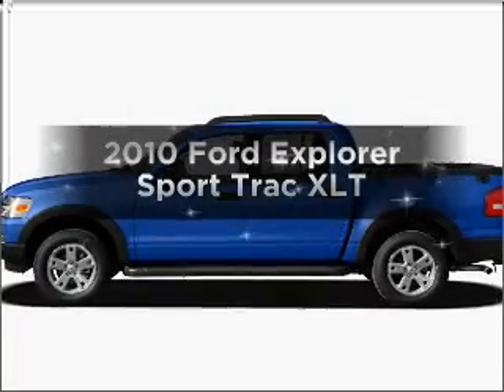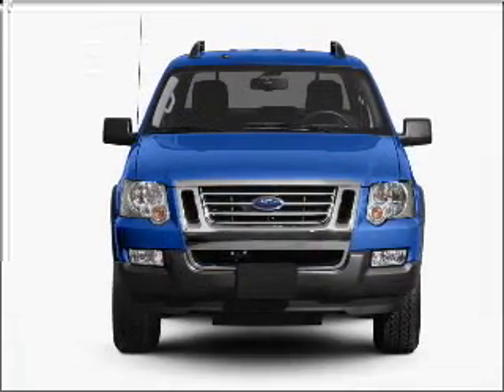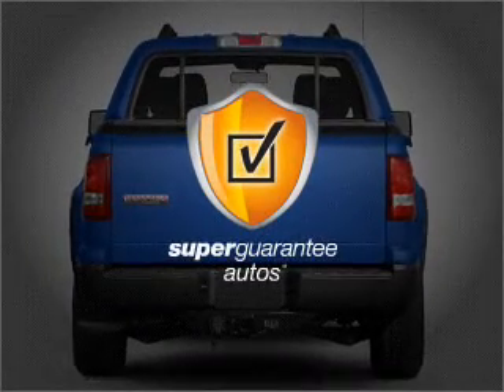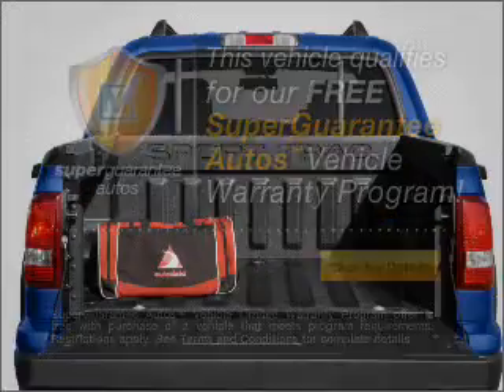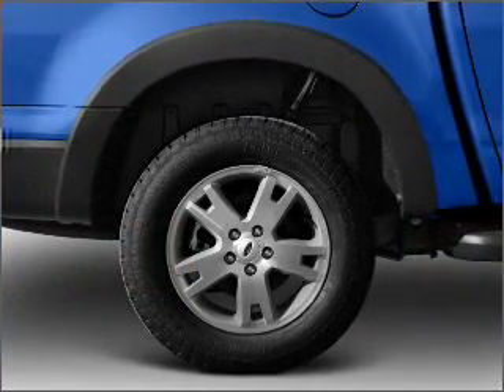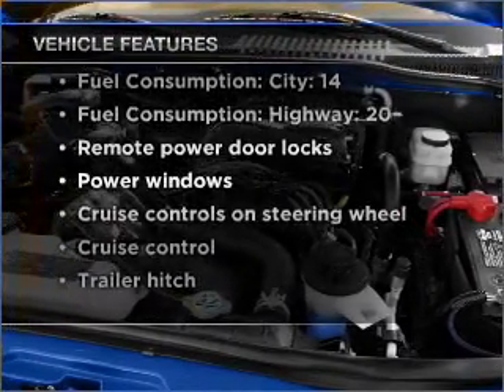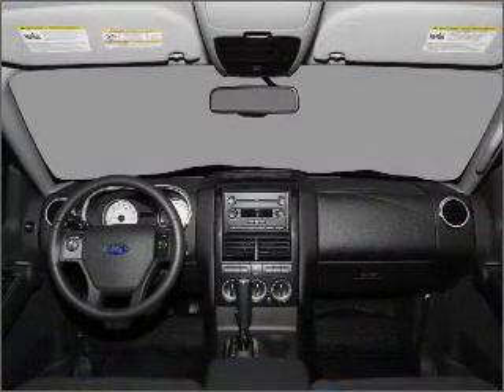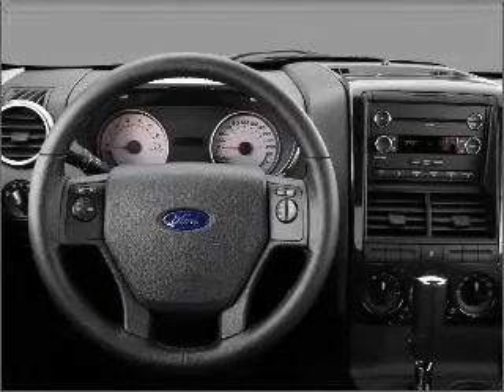2010 Ford Explorer Sport Trac - Harrisburg IL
Year: 2010
Make: Ford
Model: Explorer Sport Trac
Trim: XLT
Engine: 4.0 liter 6 cylinder 12 valve
Transmission: 5-Speed Automatic
Color: Black
Mileage: 1
Address:
2130 Us Highway 45 N